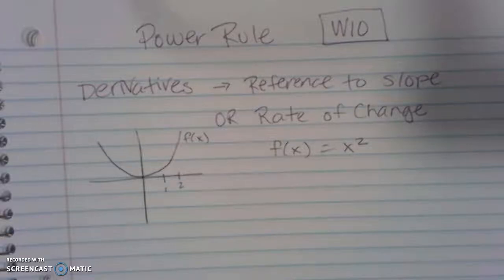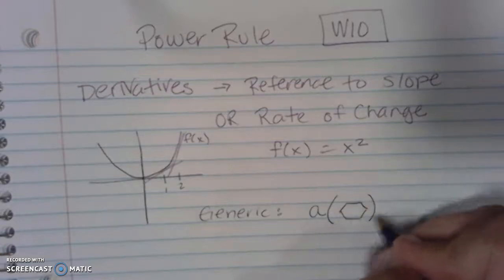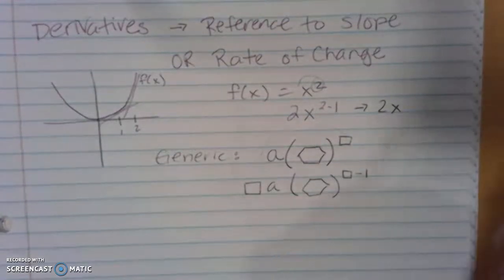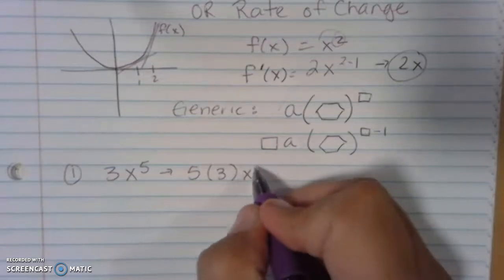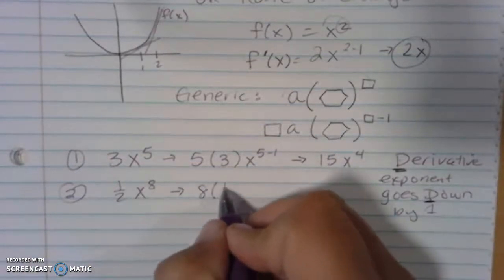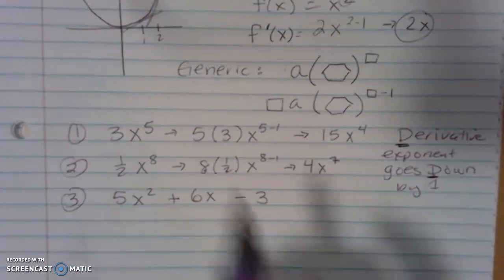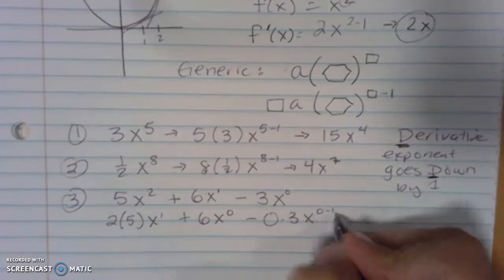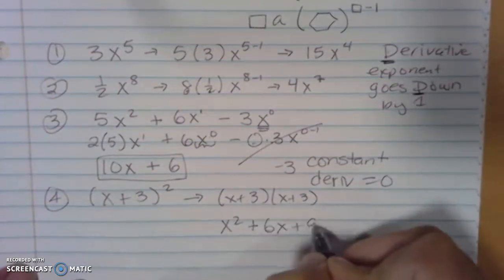3.1 Power Rule W10